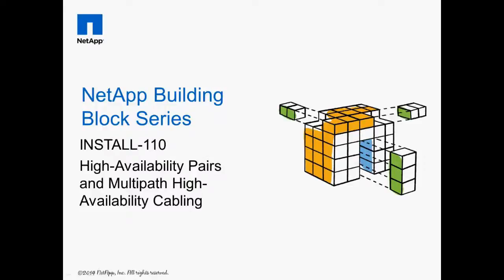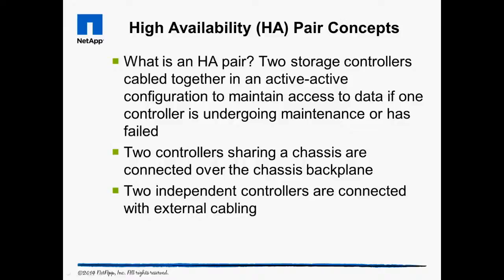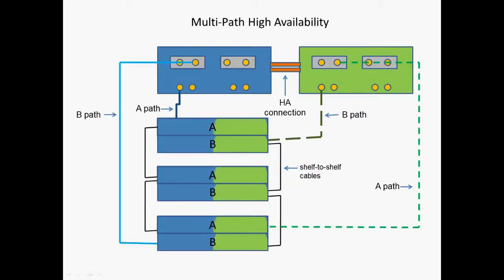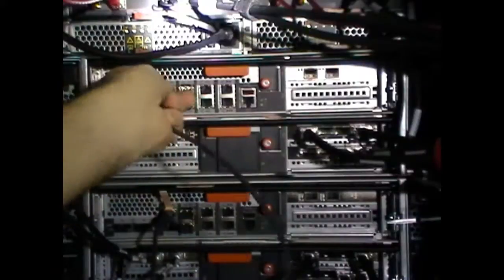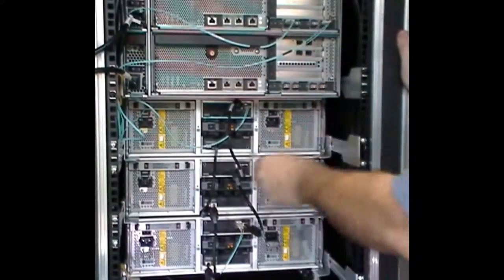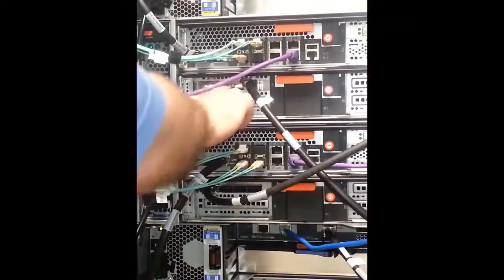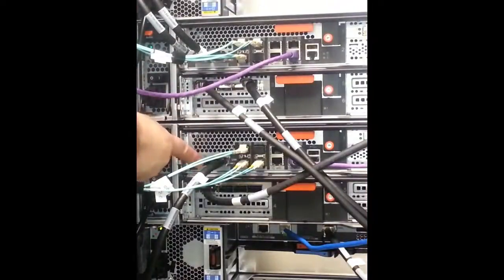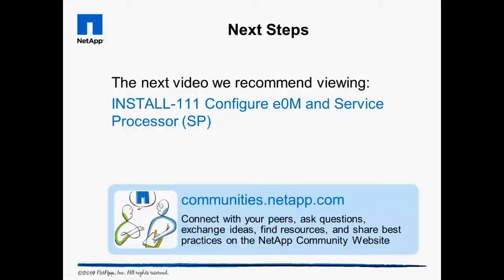Building Block Video: INSTALL 110 High-Availability Pairs and Multipath High-Availability Cabling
This video discusses cabling and configuring two storage controllers into a High-Availabilty pair and cabling their shelves for Multipath High-Availabiity.

 What is an HA pair?
 What is MPHA cabling?
 How to create an HA pair
 How to install MPHA cabling

Related Links
 Config Advisor Tool:

Documentation
-- Data ONTAP High Availability Configuration Guide